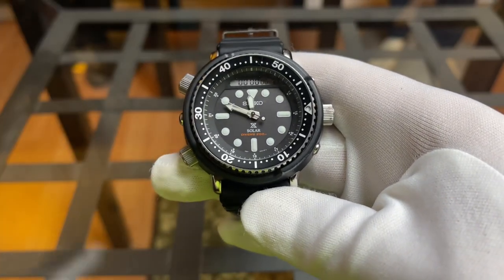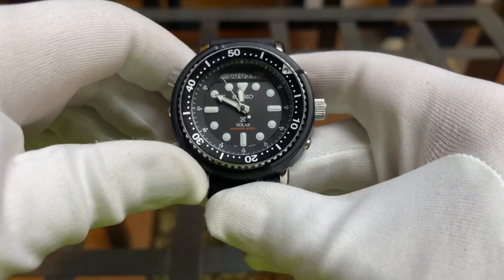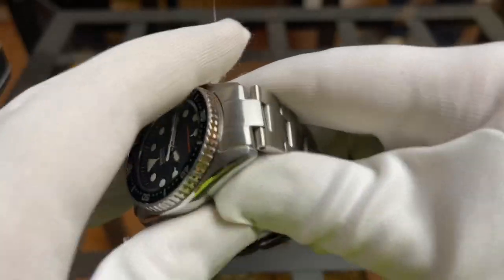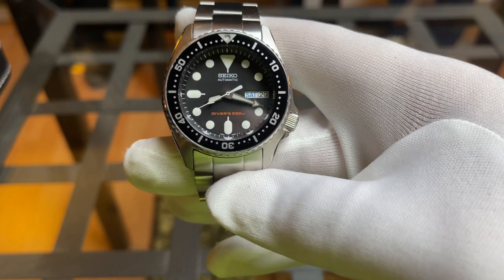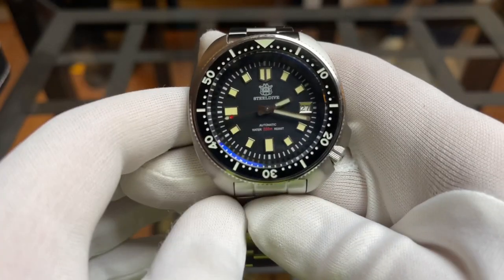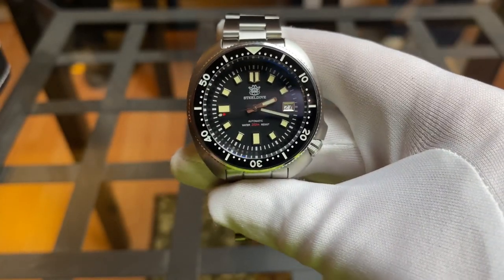Top 10 Watches I Actually Wear!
I’ll show you the 10 watches I wear in regular rotation.  With so many Watch reviewer’s out there, how do you really know what they really wear on a daily basis? I thought it would be interesting for me to show you what I wear!